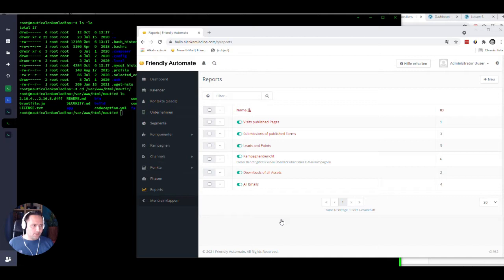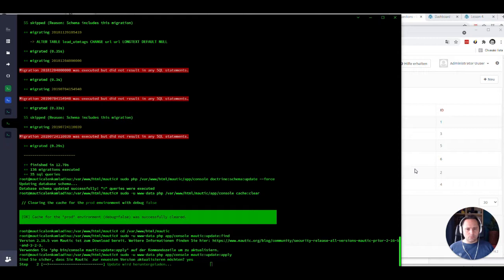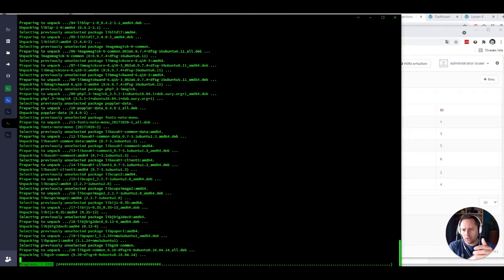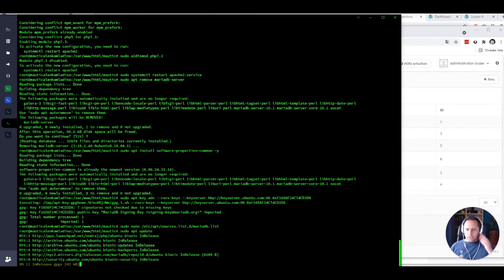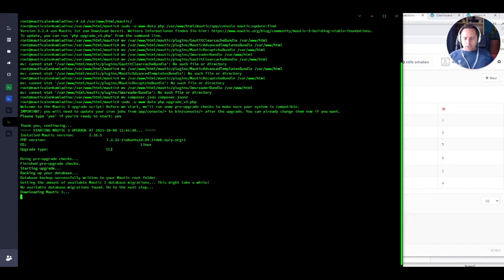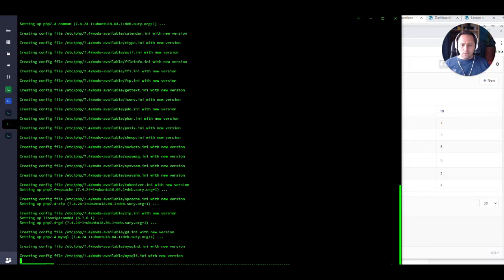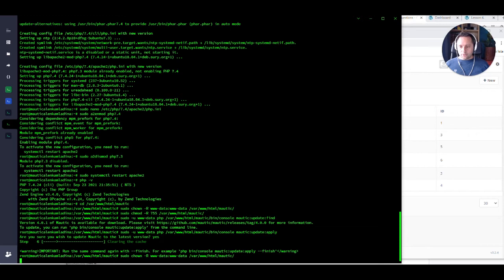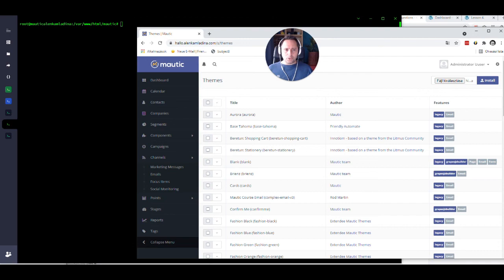Halloween Edition: the Scary Mautic Upgrade 2.16 to 4.01 (Marketing Automation Show 2x03)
In this part we will do something super scary, that you should only do on Halloween night: upgrade your Mautic 2.xx to Mautic 4.xx in one run.